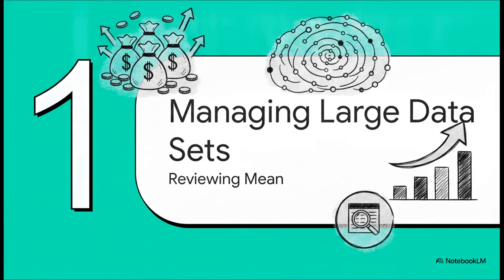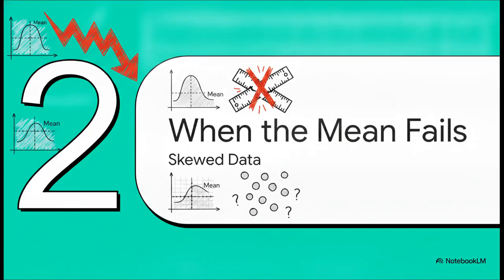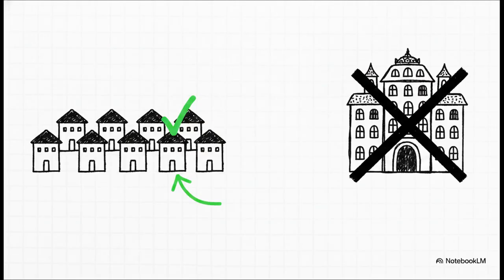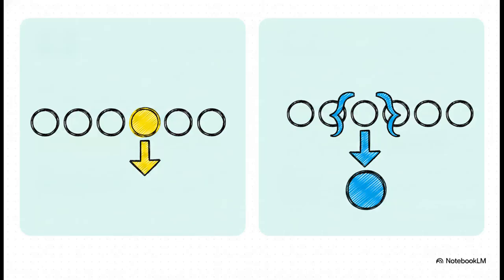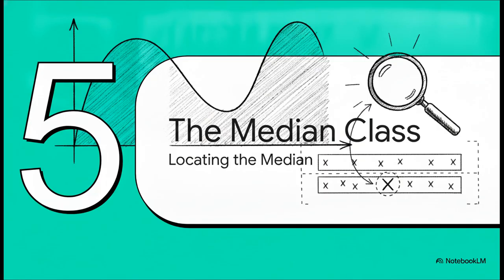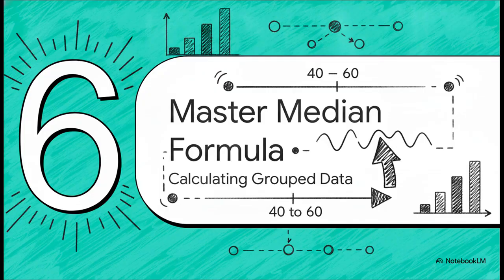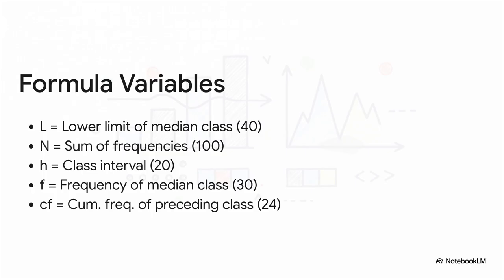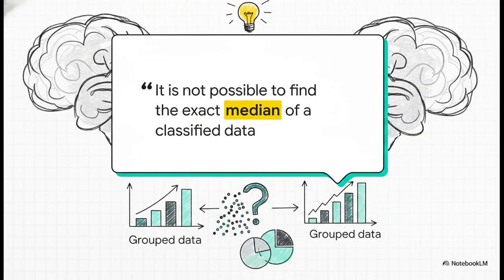Chap-6 Statistics part 2